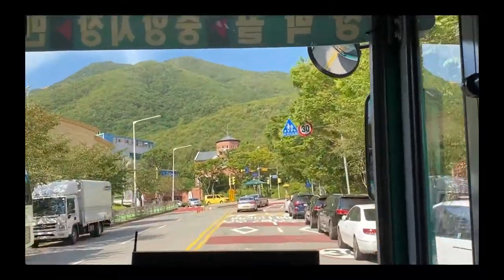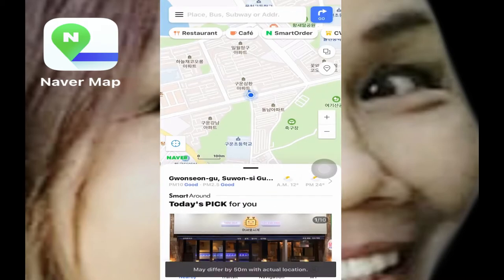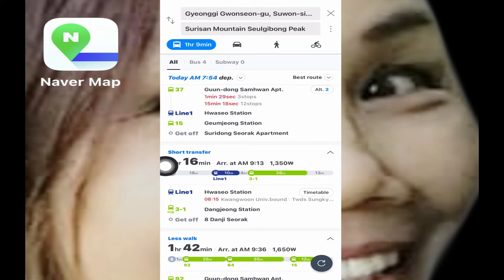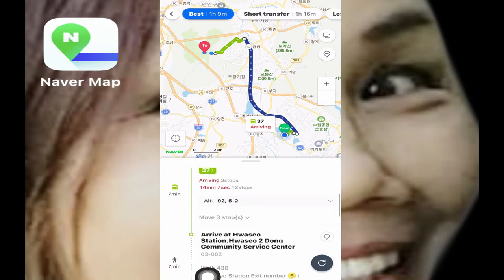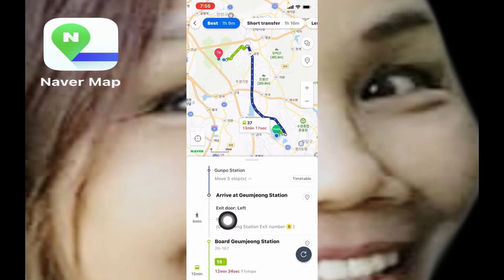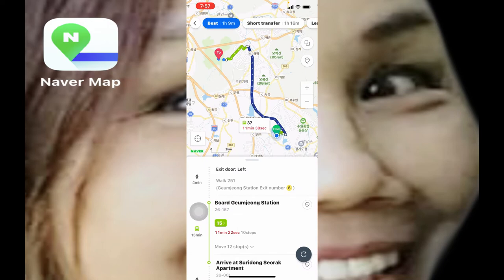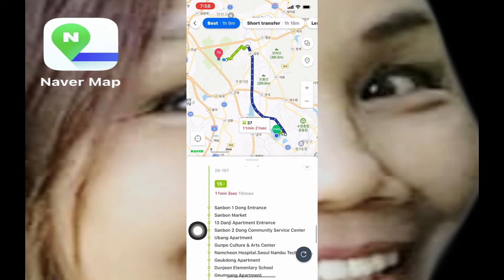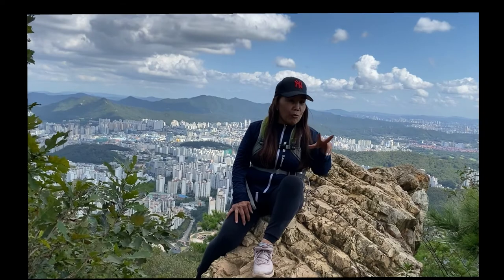How To Use Naver Map To Get To Seulgibong Peak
Due to Covid-19 it's no longer easy to travel so I decided to just focus on what my second country has to offer. I challenged myself to start mountain climbing and with the help of my friend I was able to join them to climb Seulgibong Mountain, the first mountain I have ever climbed to the peak. It was a good experience and I found it self-fulfilling. In the middle of the hike where I get exhausted the most, I thought of quitting but through the help of my climbing buddy Marina I made it to the top. It was a great accomplishment for me though. This Peak is within Gyeonggi-do not far from my place and  it is just a more or less than 1000meters high😅